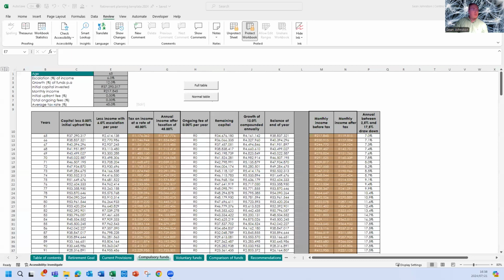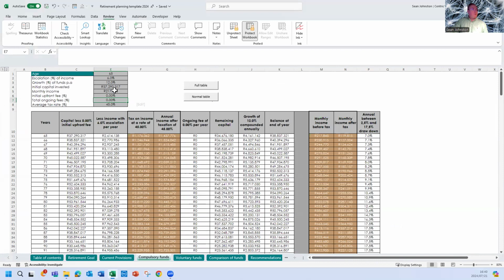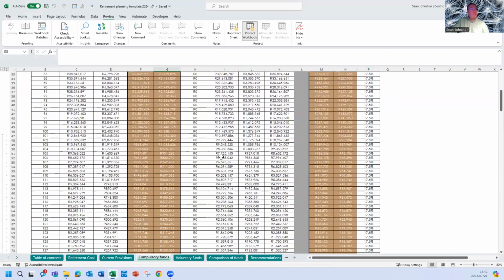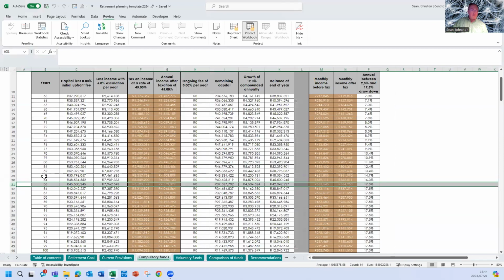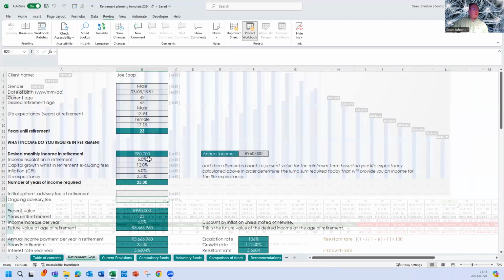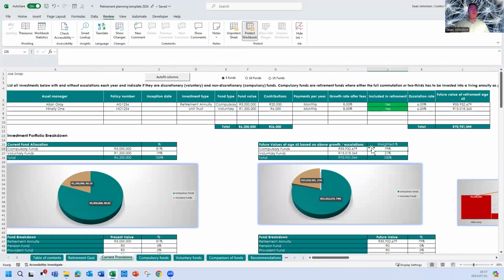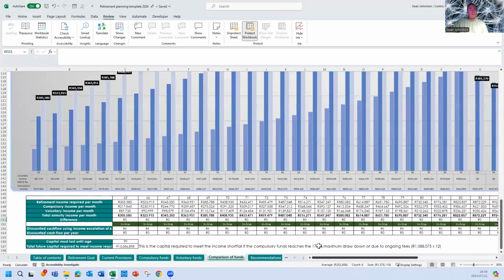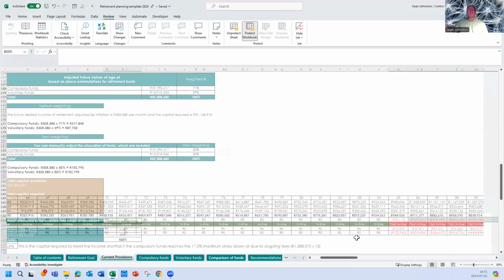Retirement Planning Part 3: Establish how long your current funds will last in retirement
This is a four-part calculator template for South Africans looking to better understand what retirement planning entails and how plan more effectively.

(Save a copy to enable macros)